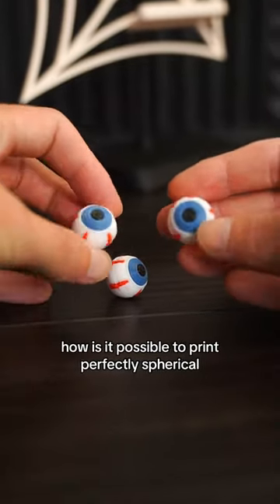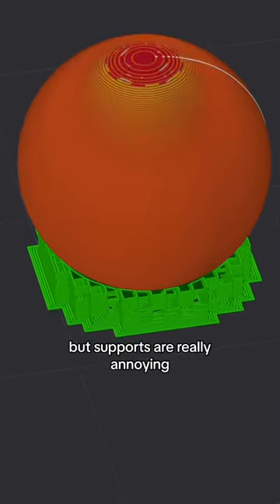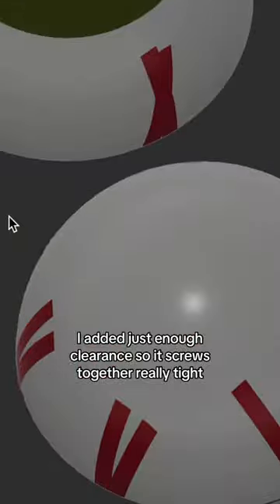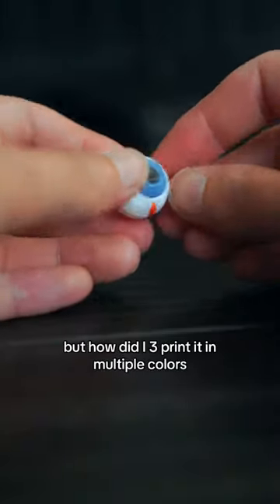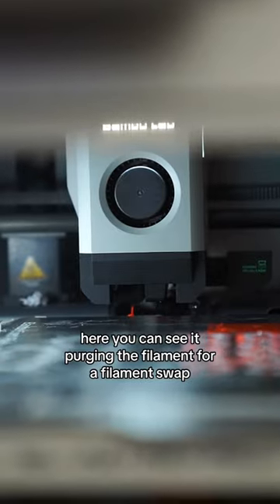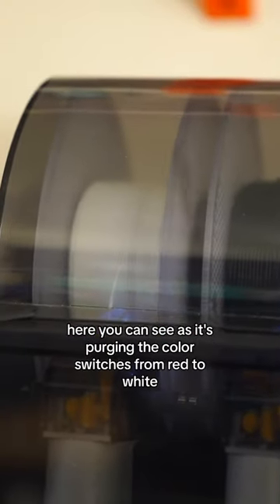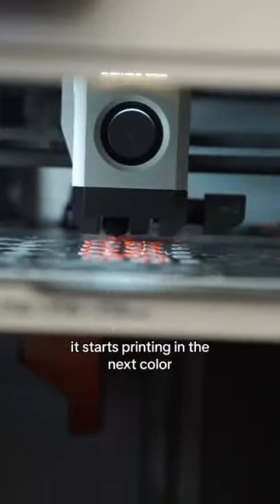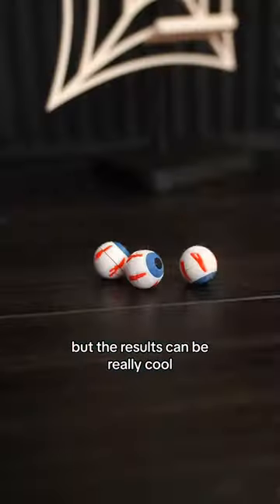How to 3D print spheres